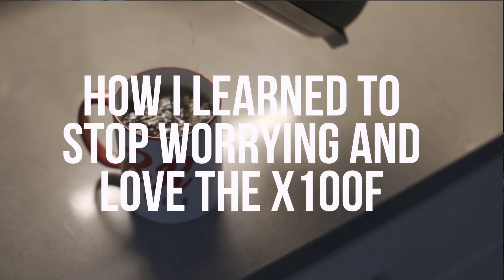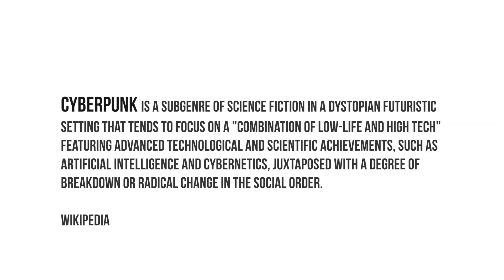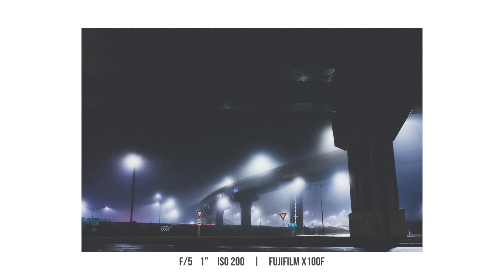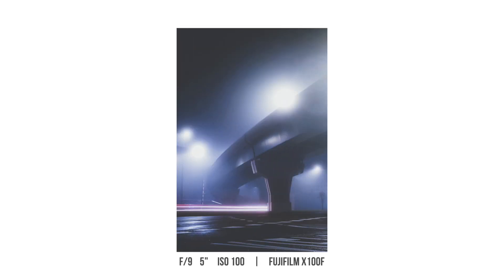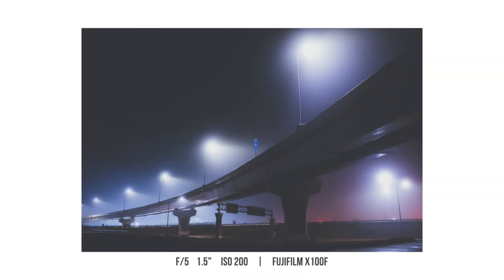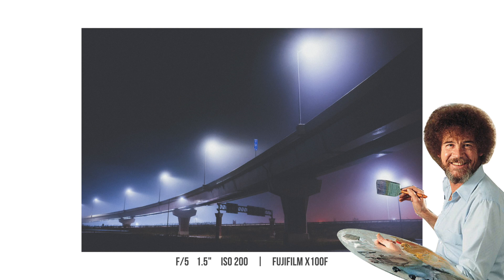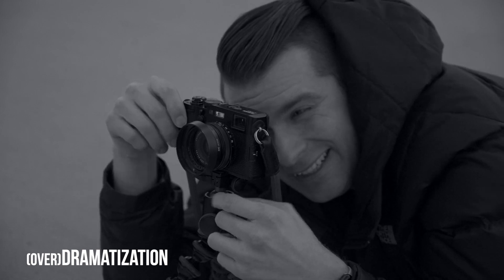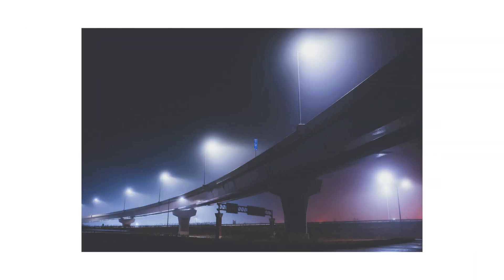Overpass Fog x Photo Talk OR: How I Learned to Stop Worrying and Love the X100F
I’m back with another photo talk and this time we’re doing another adventure in long exposure/light streak photography WITH FOG. All photos shot Fujifilm X100F on a Joby GorillaPod 5k. Video shot on Nikon Z6 with Atomos Ninja V.

GEAR:

Fujifilm X100F

Nikon Z6